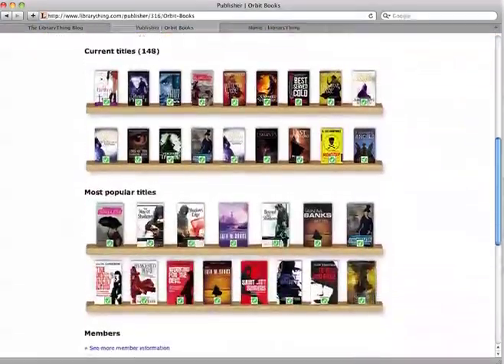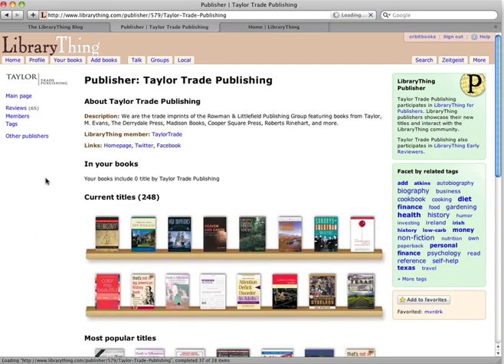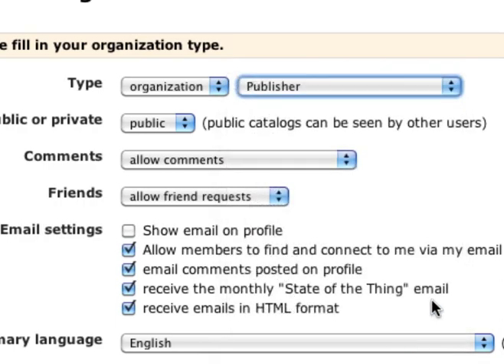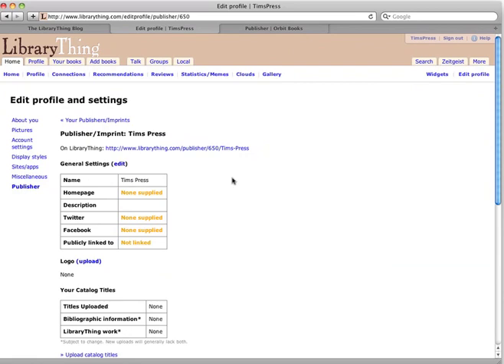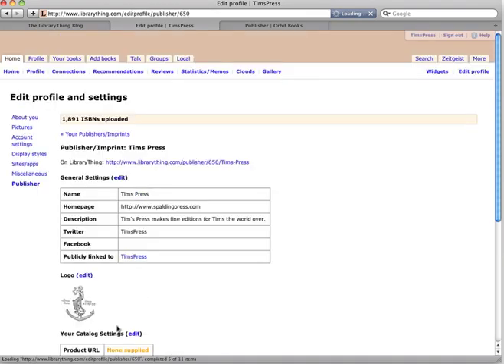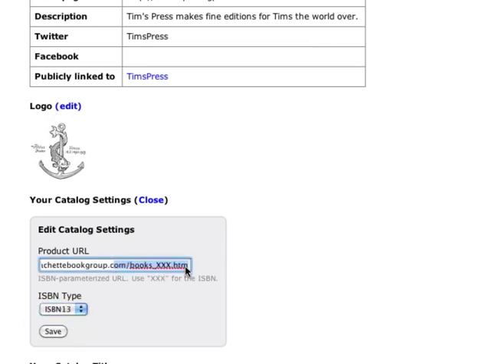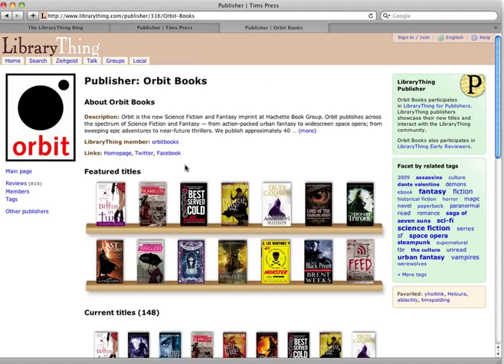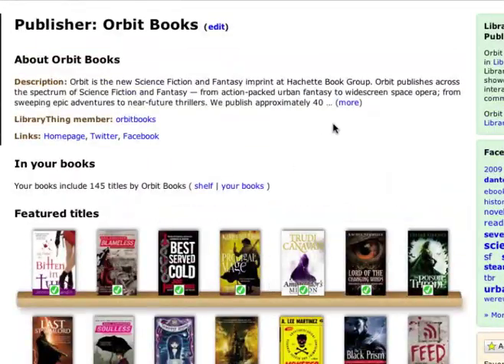LibraryThing for Publishers